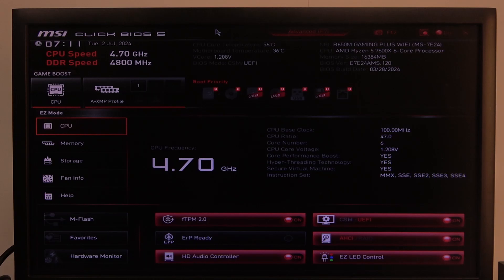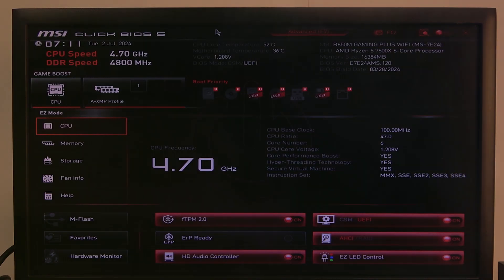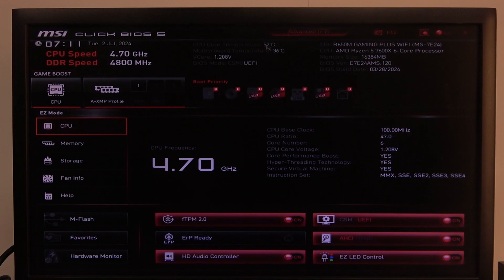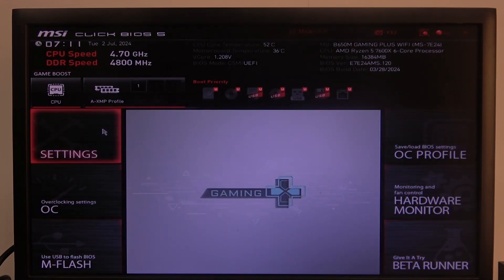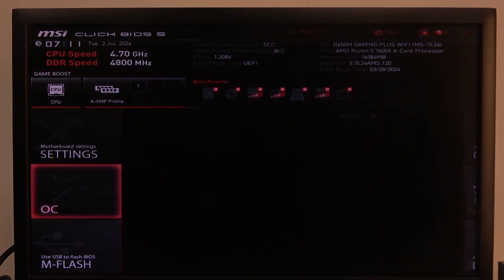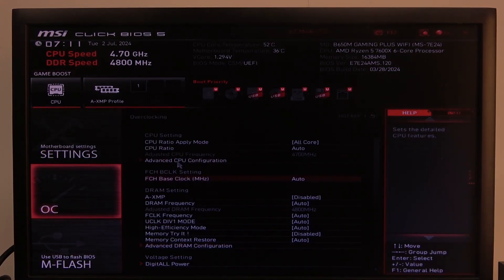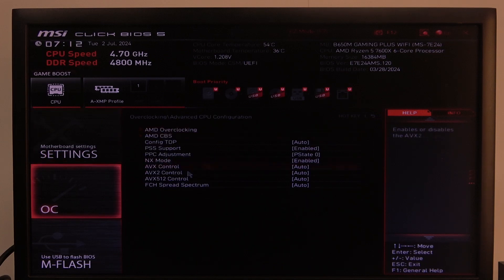How To Enter Advanced CPU Settings On MSI B650M Series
Explore how to enter advanced CPU settings on the MSI B650M series motherboards. This tutorial provides a clear, step-by-step guide to help you access and adjust advanced CPU settings for optimal performance and customization. Whether you're overclocking your processor, adjusting power settings, or fine-tuning for specific applications, our video will guide you through the process. Follow along to master entering advanced CPU settings on your MSI B650M series motherboard.

How to Access Advanced CPU Settings Menu on MSI B650M Series
How to Open Advanced CPU Configuration on MSI B650M Series
Which Key to Press for Advanced CPU Settings on MSI B650M Series
How to Navigate to Advanced CPU Settings on MSI B650M Series
How to Use Advanced CPU Settings on MSI B650M Series
How to Optimize Performance with Advanced CPU Settings on MSI B650M Series
How to Troubleshoot CPU Settings Issues on MSI B650M Series